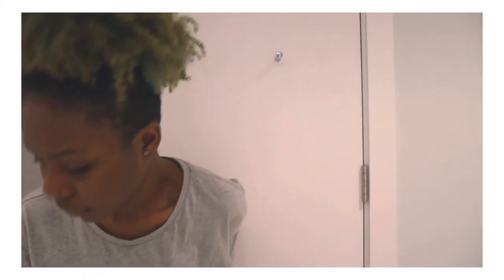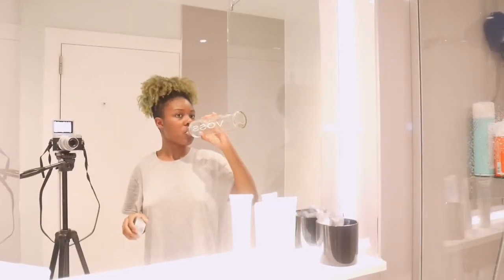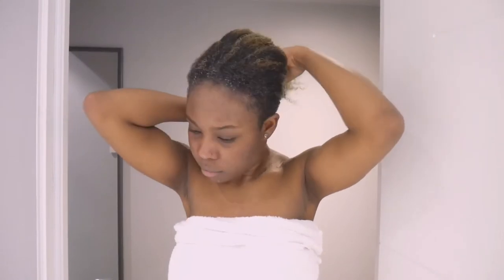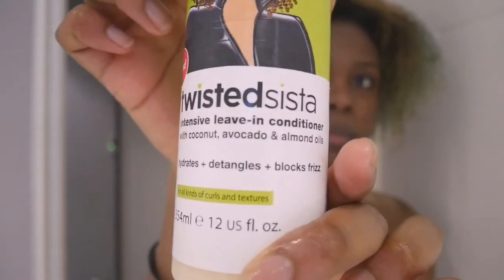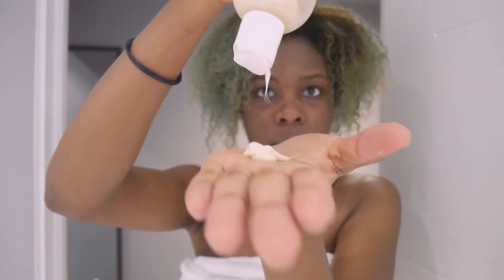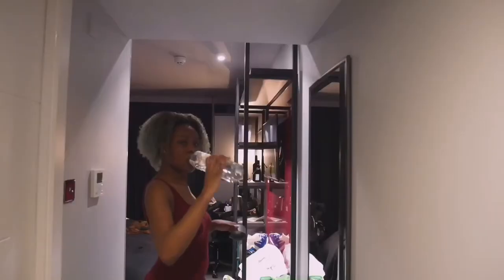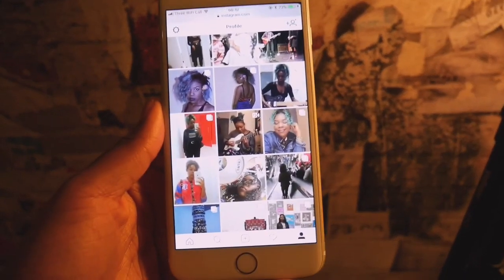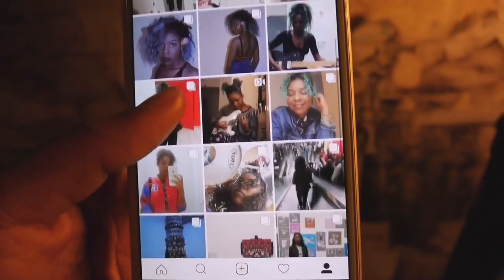My Night-Time Routine 2018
Hi everyone! It’s Bri! I hope all is well. I know I haven’t uploaded in a while but this short one is to make up for it. I’ve got a lot I’m working on right now, take this one as a light tap on the shoulder!

- Song used -

I hope you guys enjoyed this mini video I made! Also don’t forget to click on the little i to vote on my poll! Love you 😘

- birgitta